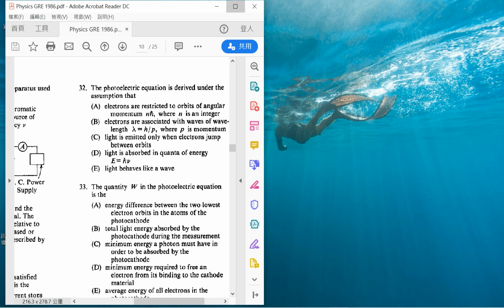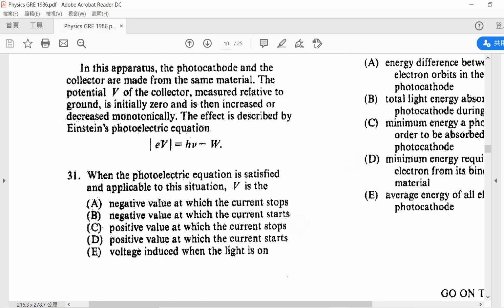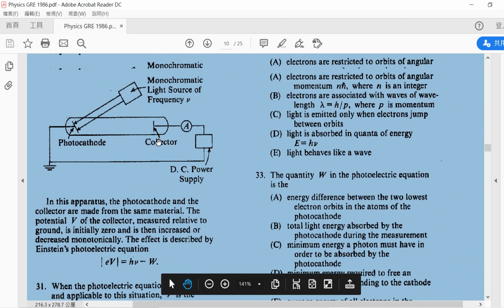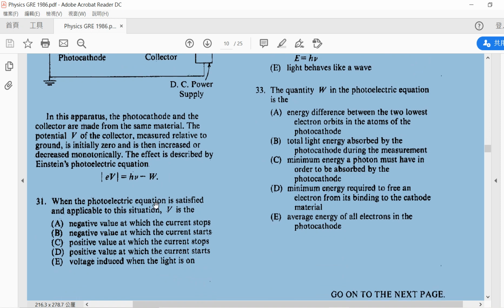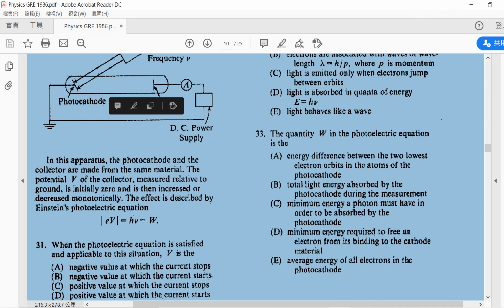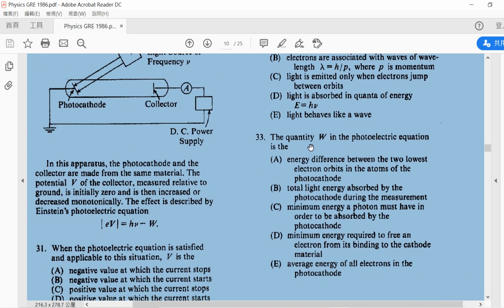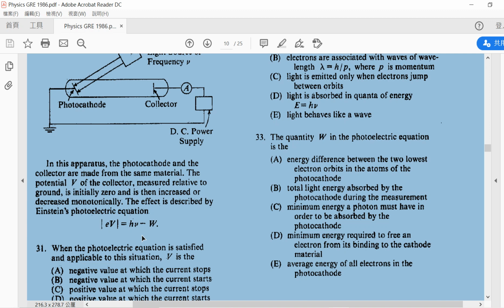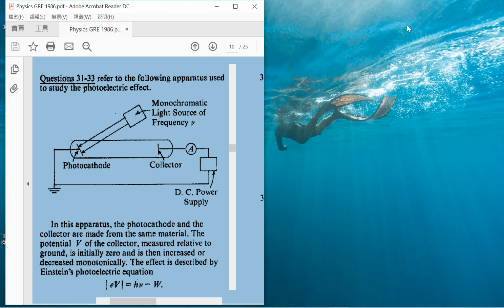Gre physics gr 8677 solution Q31 - Q33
My other videos related to Gre Math and Physics:
Gre physics: